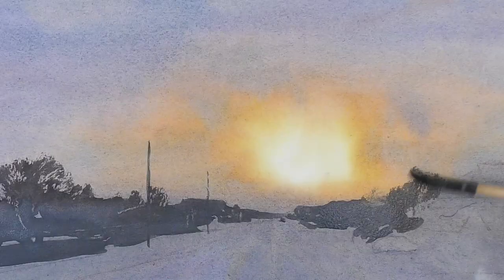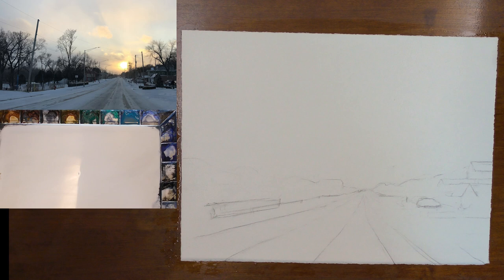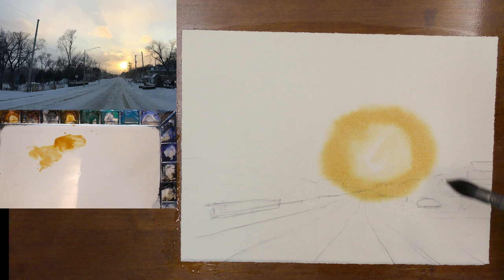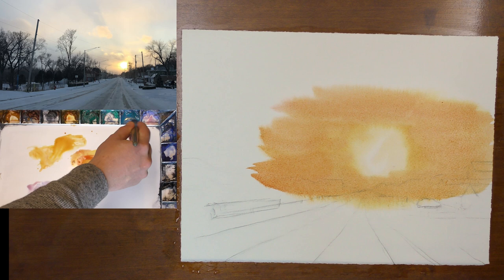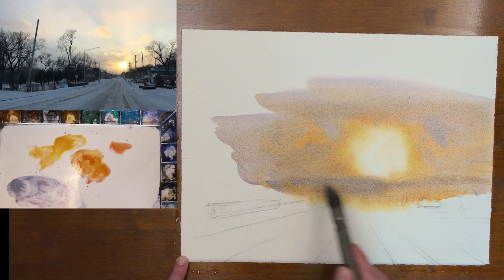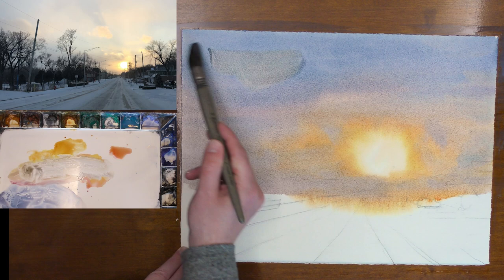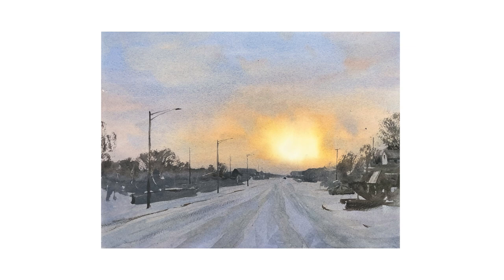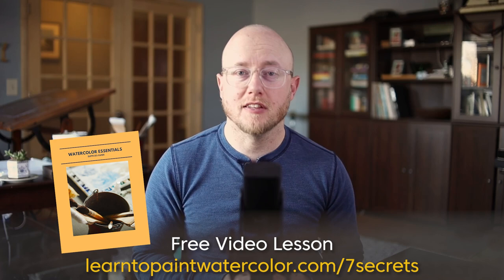How to Paint a Stunning Sky in Watercolor: Step by Step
Painting skies and capturing the light of a scene are goals that I keep at the front of my mind as a watercolor artist. I return to them time and time again.

Pigments:

Burnt Sienna
Cerulean Blue
Cobalt Blue
Lavender
Payne's Gray
Quinacridone Gold
Raw Sienna
Rose Madder Permanent
Ultramarine Blue

Brushes:

Large Mop
Medium Round
Small Synthetic
Rigger